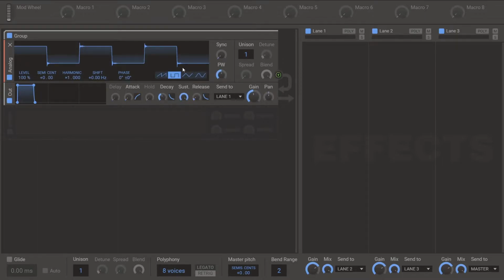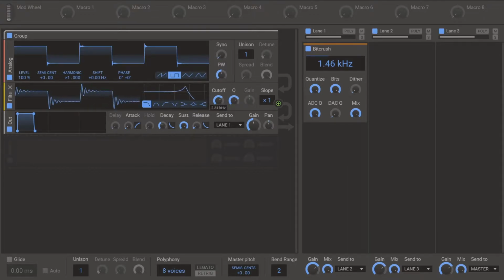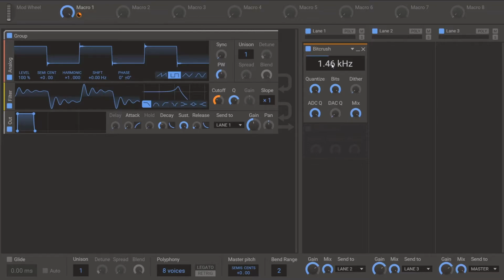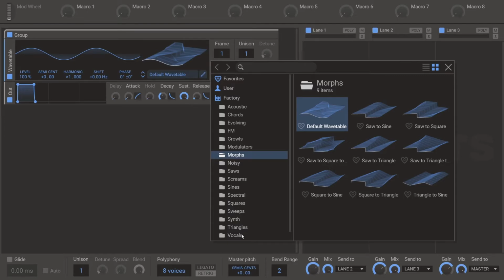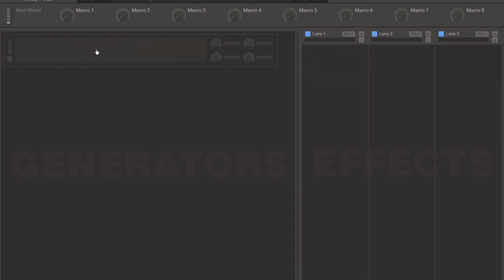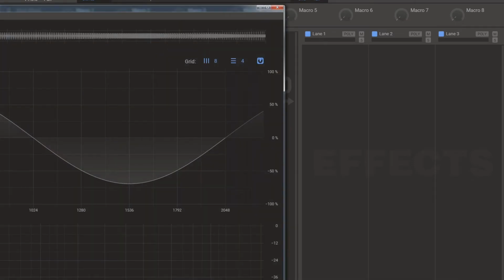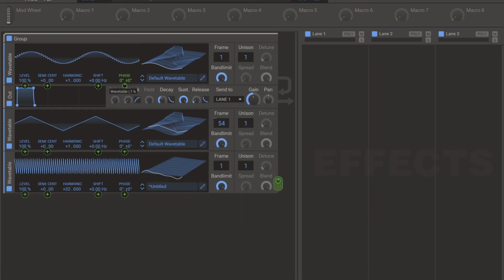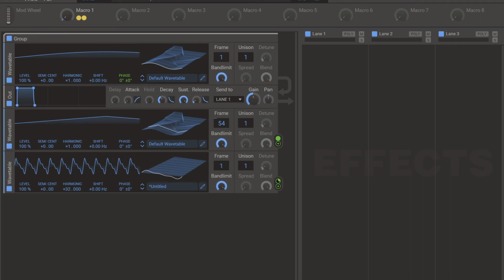3 Ways to make a Yoi in PhasePlant Tutorial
Here are three different tutorials on how to make a Yoi vowel bass in Kilohearts Phase Plant

00:00 Intro
00:21 Bitcrush Method
02:07 Wavetable Method
02:57 FM Method